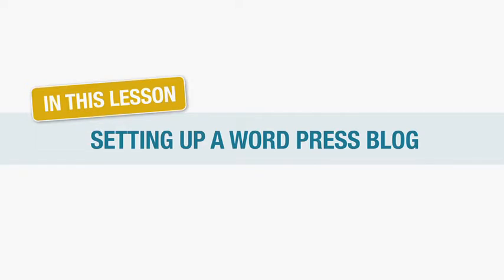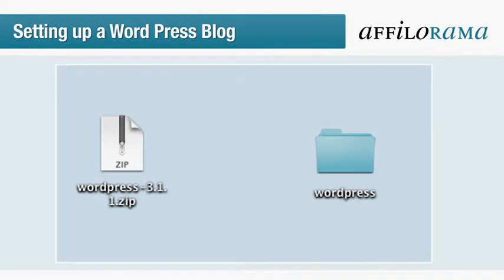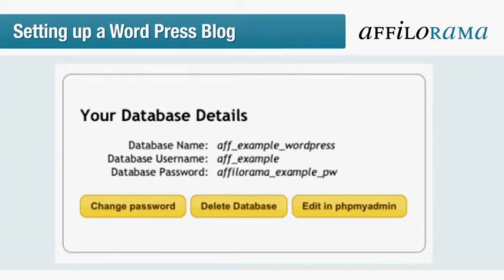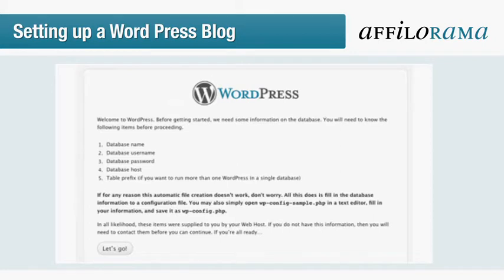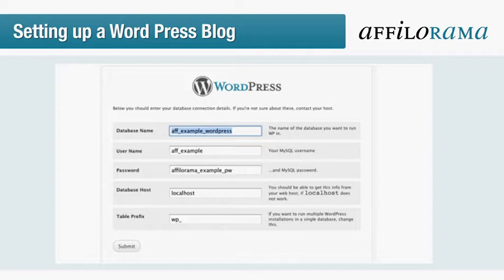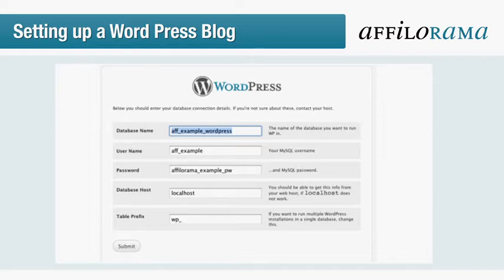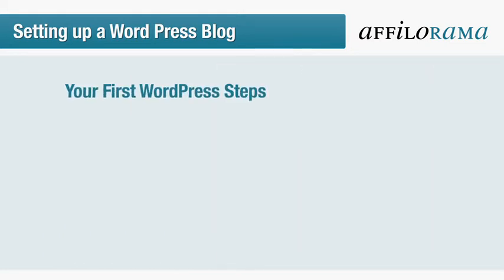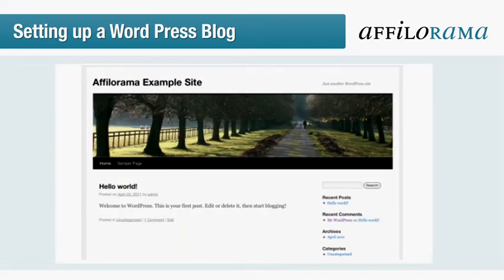marketing ideas blogging 329 setting up a wordpress blog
Stay at home job for moms! Moms, you can work from home with opportunity.

In this lesson we took a look at how to download and set up WordPress on your own web host. The main steps we covered were:
• Getting WordPress
• Putting WordPress on your host
• Getting your database details
• Setting up WordPress
• Your first WordPress steps